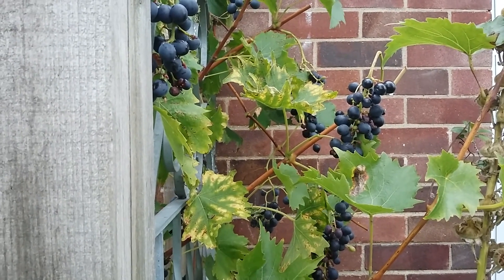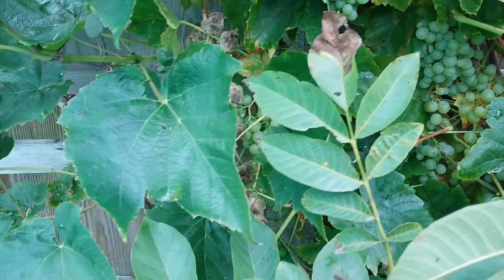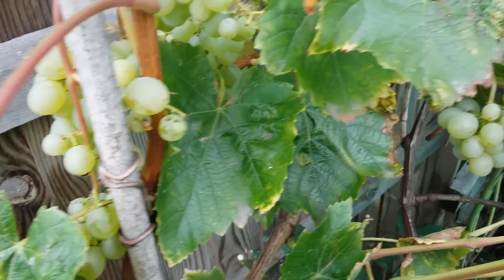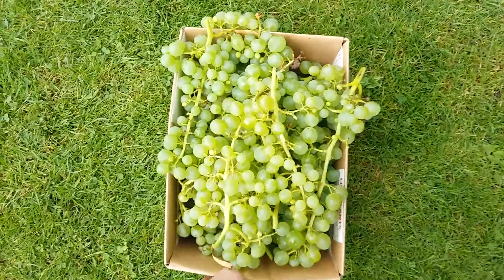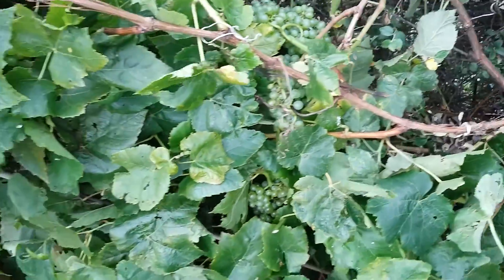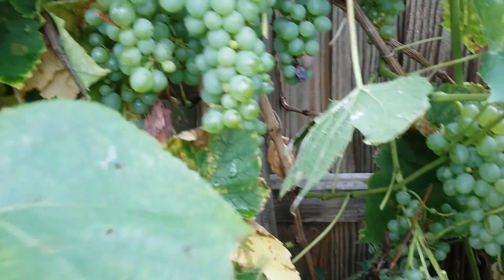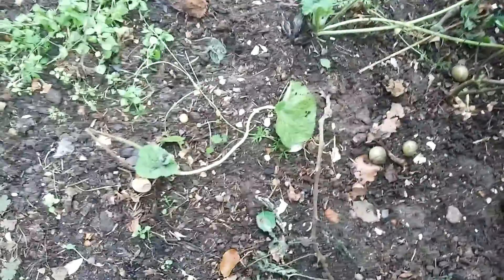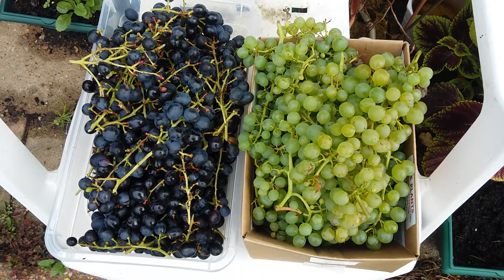Massive grape harvest in Essex UK part 3 . 6th October 2015.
A further video in my grape series. Lakemont and Muscat Bleu grapes. There are many more grapes to come!